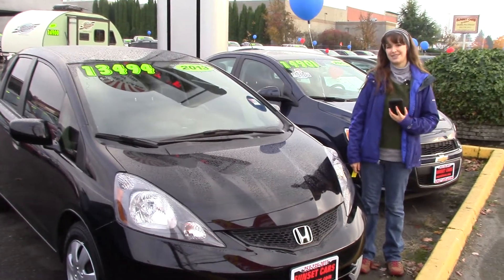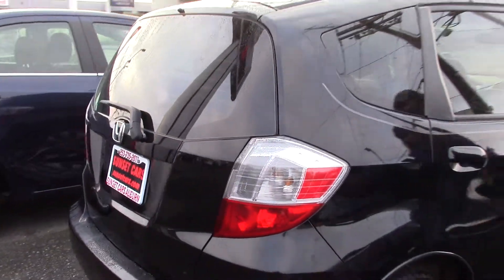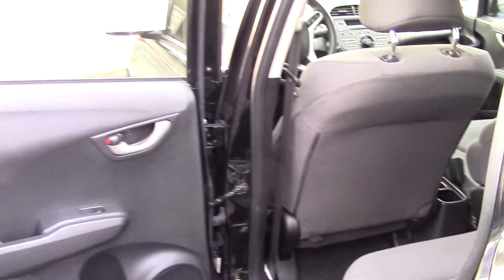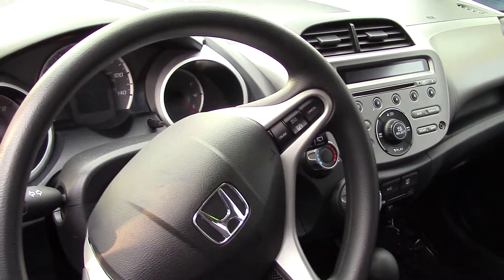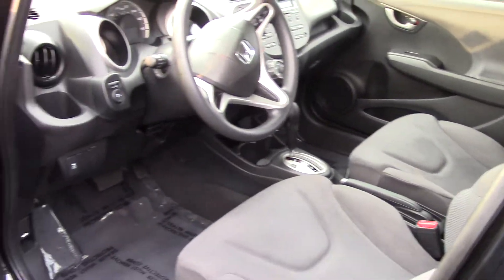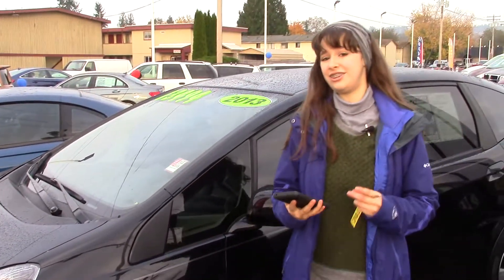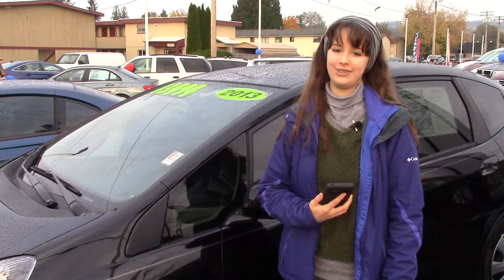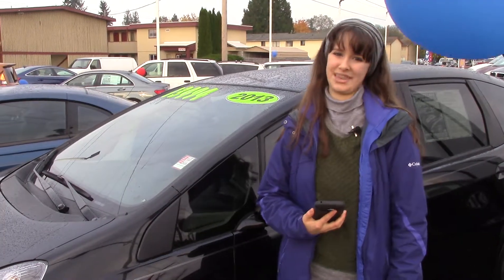2013 Honda Fit (Stock #97333) at Sunset Cars of Auburn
When you come in, tell them that Jordan sent you!